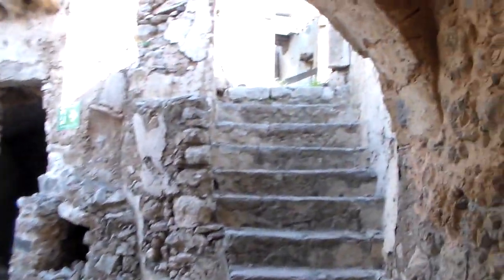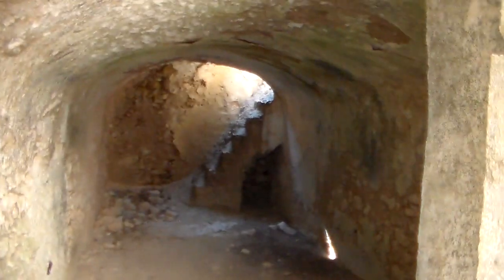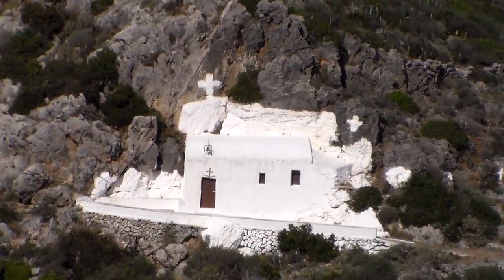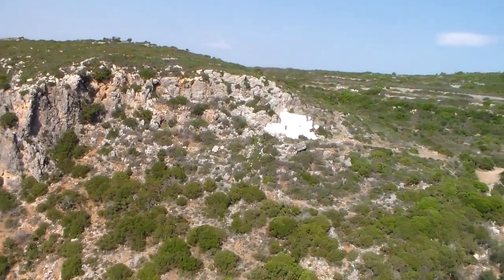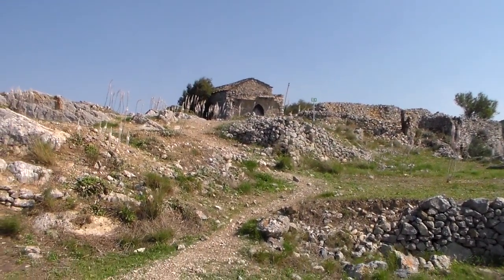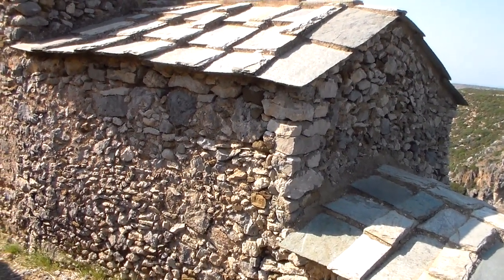Kato Chora Mylopotamos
Abandoned Byzantine Village of Kato Chora, Mylopotamos, Kythira

Very impressive, lots still standing and fantastic views from view of site.